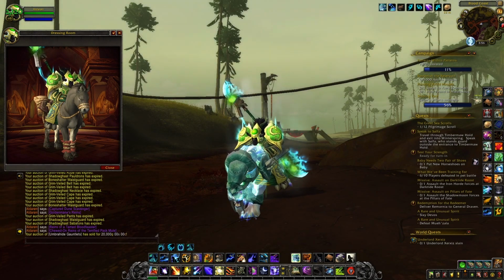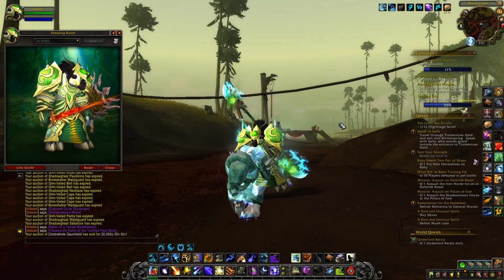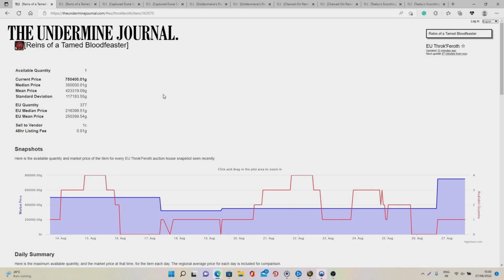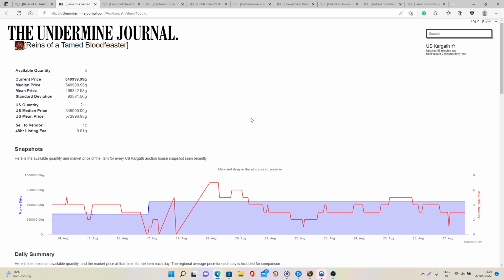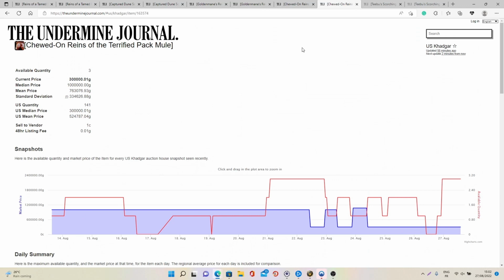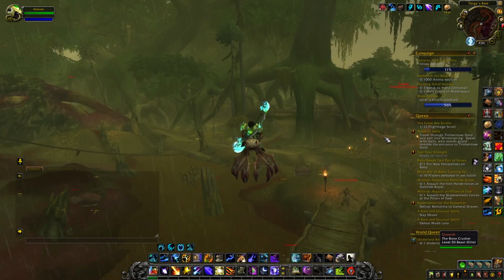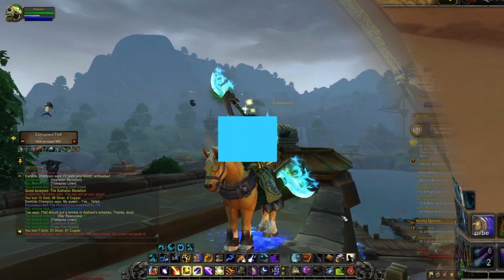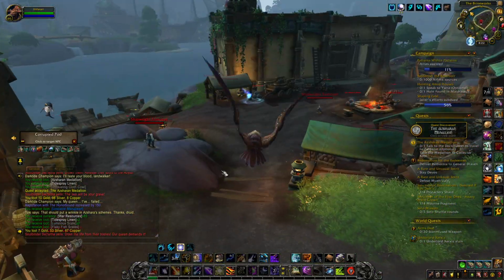9.2.7: Make MILLIONS w/ these GOLDFARMS! Up to 150k/Hr! WoW Shadowlands GoldMaking | BFA Mounts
Hi everyone! In today's video I will explain how you can make a lot of gold farming the mounts from BFA.

Summary:
00:00 - Intro
00:23 - Items we're after
02:18 - How to find a group
02:52 - Important disclaimer!
03:32 - Value & Sellrate
05:41 - 1) Tamed Bloodfeaster
07:11 - 2) Dune Scavenger
07:54 - 3) Goldenmane
08:48 - 4) Terrified pack mule
09:24 - Conclusions